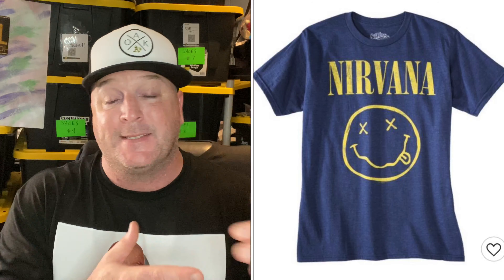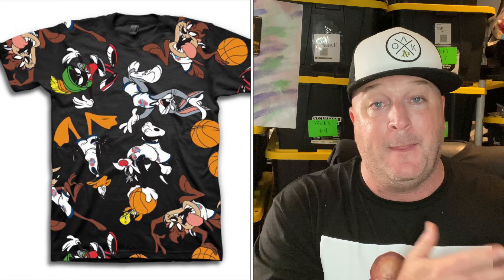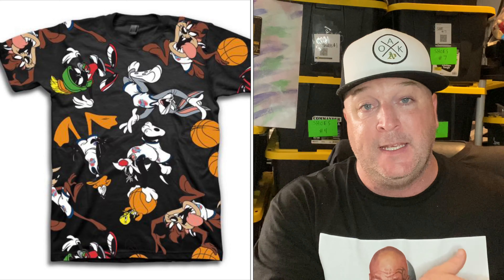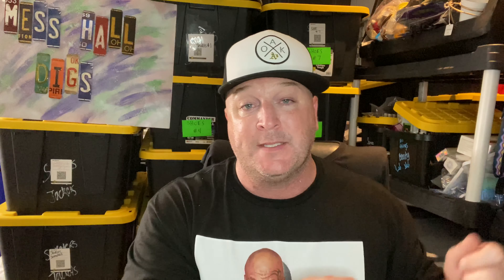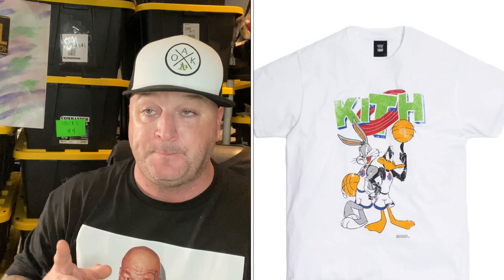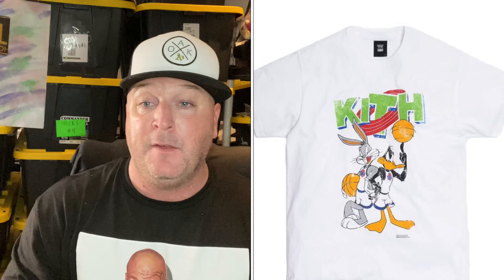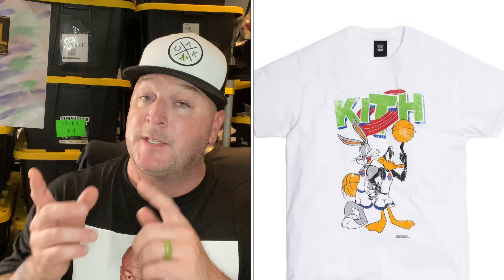FIND YOUR NICHE AND DEVELOP A SOURCING STRATEGY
A few examples of items you can sell online for extra income and how you should strategize. The way I attack all my sourcing spots to find inventory to sell. Always have a plan. Educate yourself, do the research and execute your knowledge to find success.